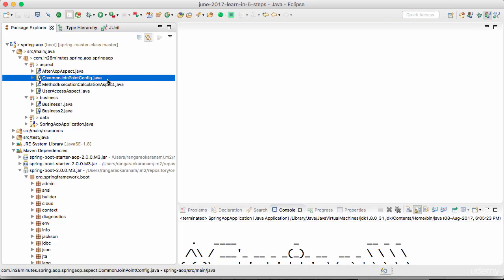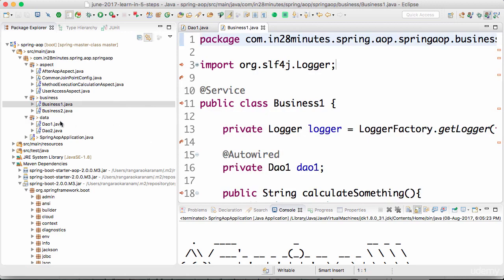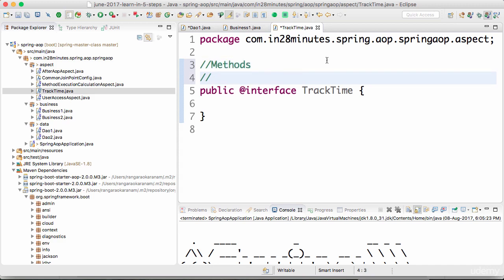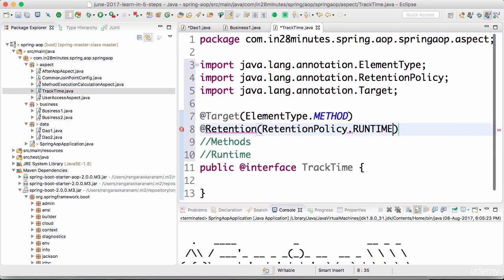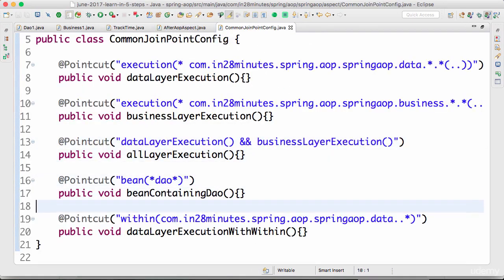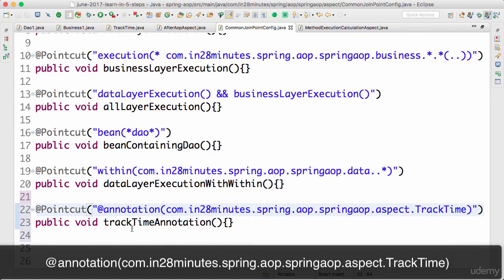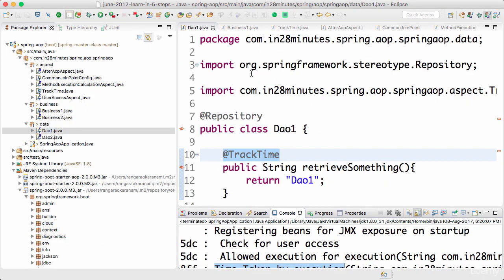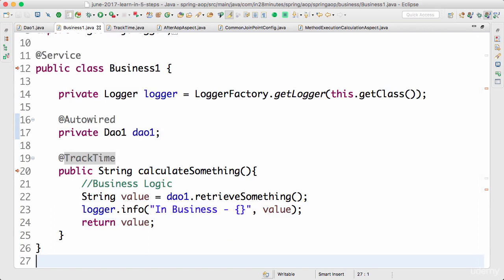13 Step 09 Creating Custom Annotation and an Aspect for Tracking Time